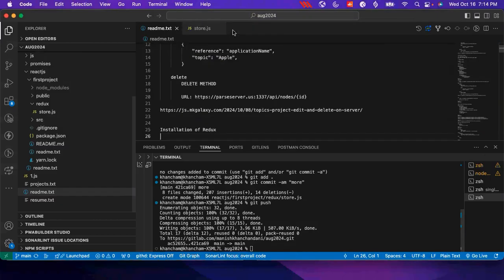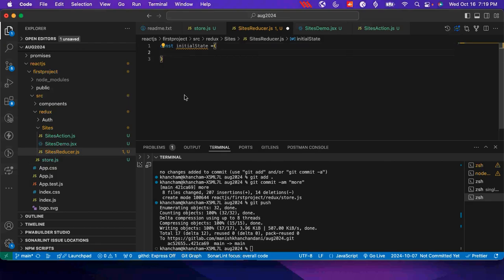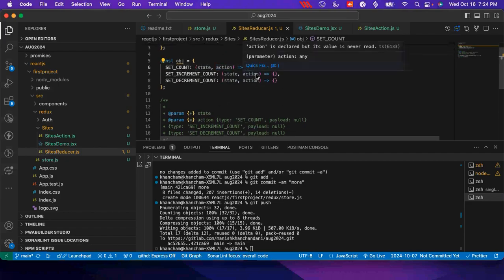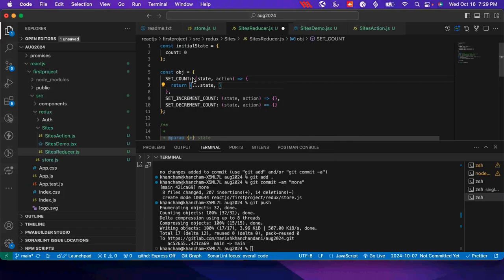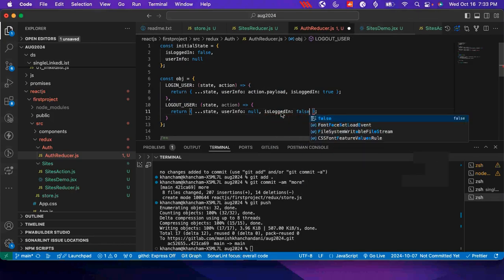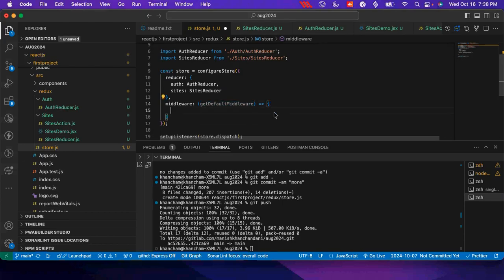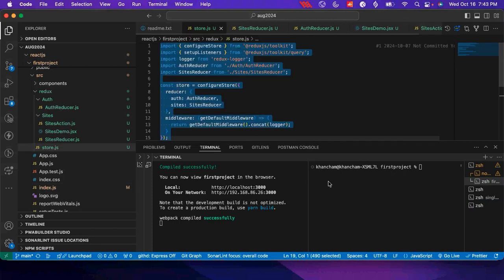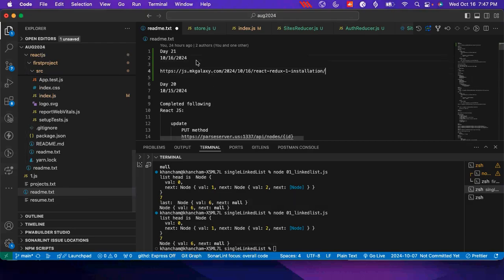Lesson 021 2024 10 16 react 12 redux